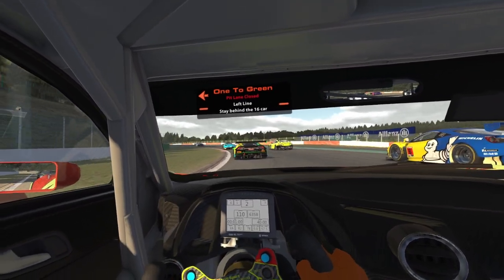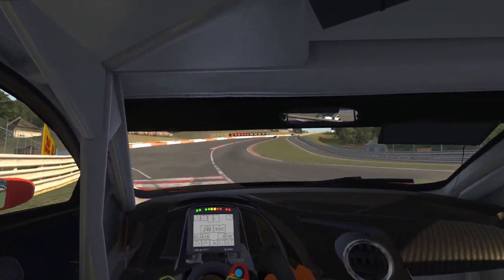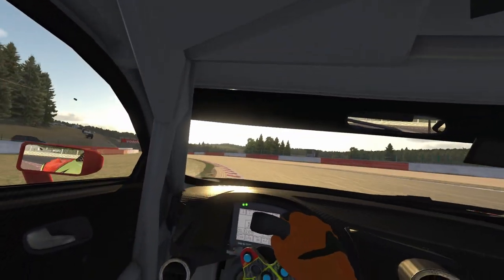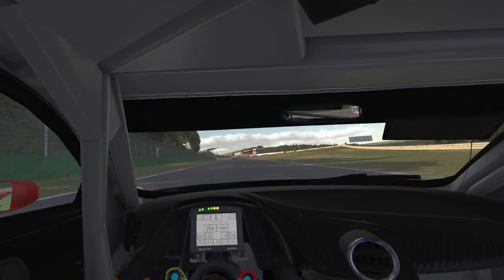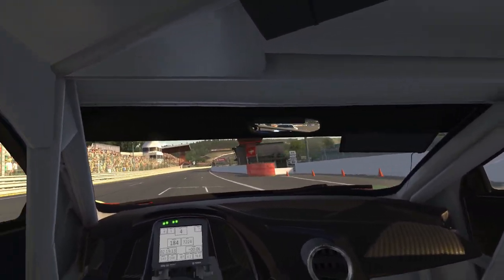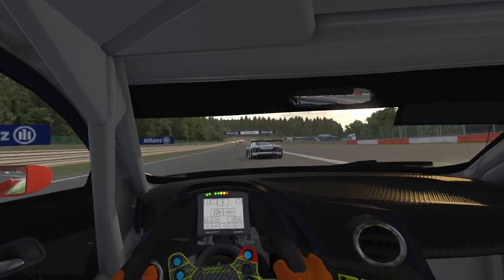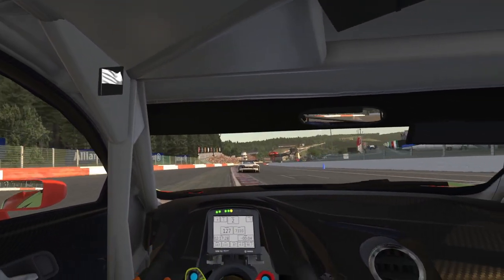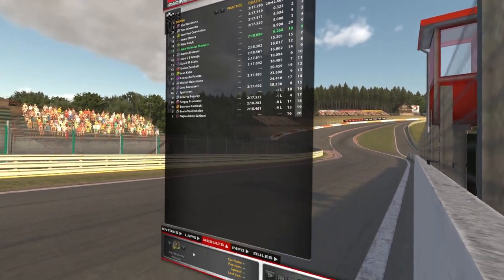Audi R8 LMS GT3 @ Spa Francorchamps | iRacing VR Season 1 2023 Week 3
Today we are racing the Audi R8 LMS GT3 @ Spa in the 20 minute fixed series. This track has been pretty difficult for me in this car as it feels very loose. SOF = 2182